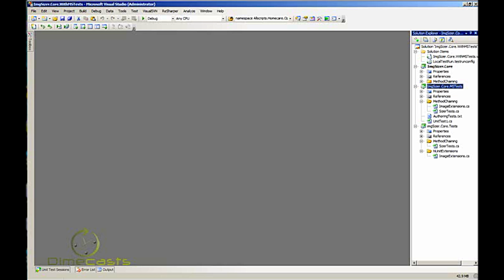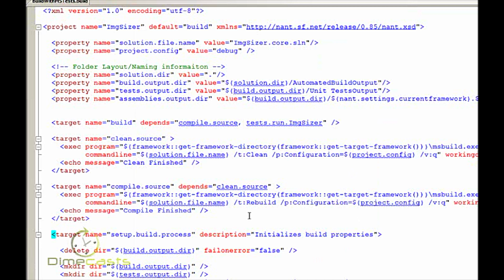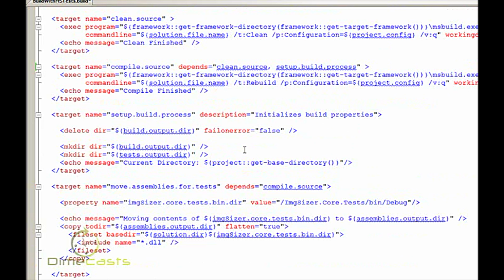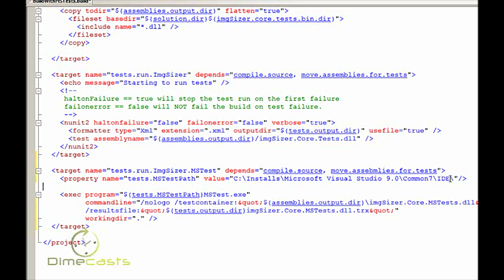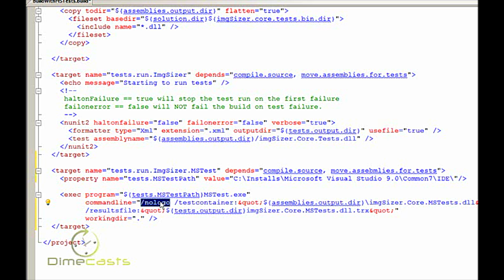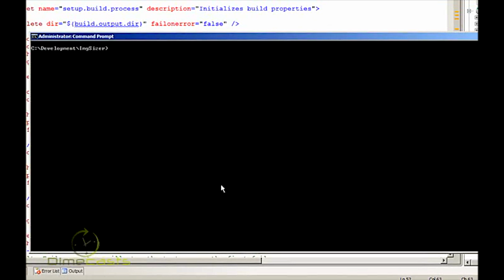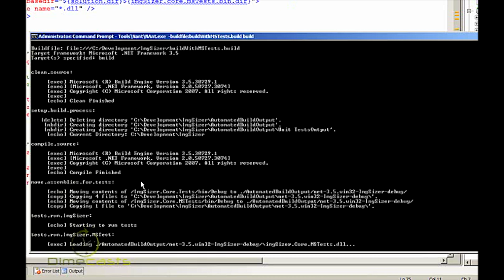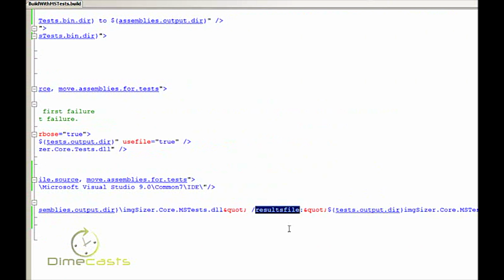Building a NAnt script - Part 5: Add MSTest results to build scripts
Episode #126

In this episode we will continue our series on how to create a build script using the NAnt build tool.

In this episode we will take a look at how to add in the ability to run the MSTest testing engine via our scripts to run our MSTest unit tests.

Author: Derik Whittaker
Level: Intermediate
Recorded on: 7/16/2009

programming